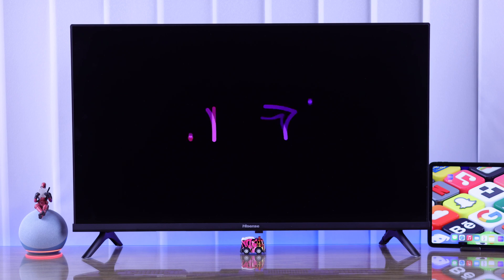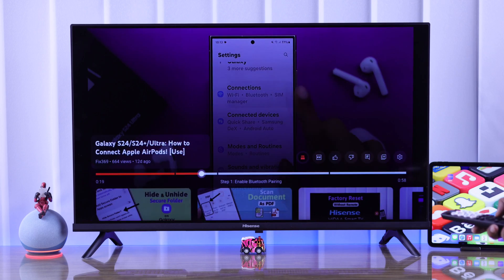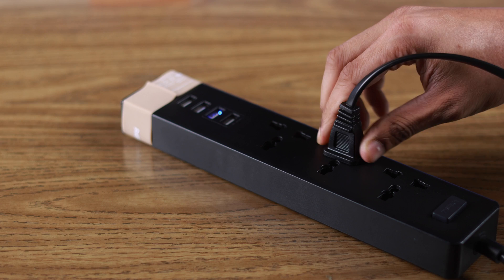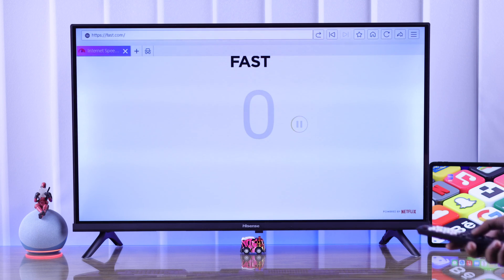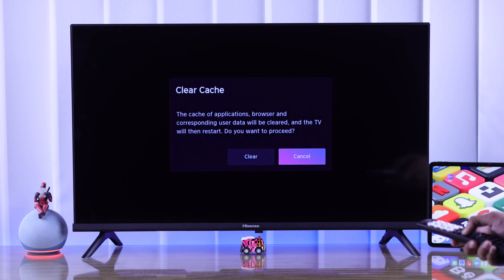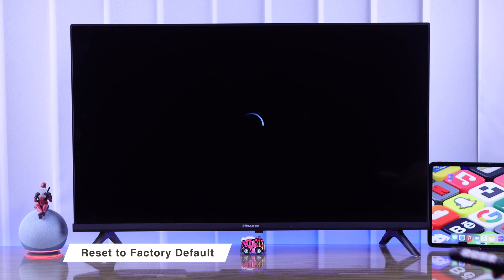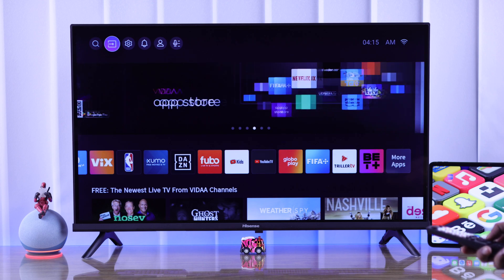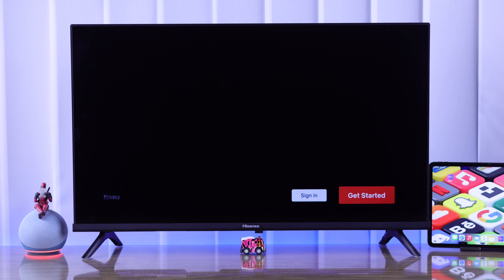Hisense VIDAA Smart TV: Apps Not Working? - Fixed: YouTube, Netflix, Disney Plus, etc.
Apps like YouTube, Netflix, Disney Plus, Hulu, etc. suddenly stopped working on Hisense VIDAA Smart TV? Suffering from various App issues on Hisense Smart TV with VIDAA OS?

* Apps not opening,
* Apps won’t load,
* Apps keep crashing randomly,
* Apps frozen,
* Apps not responding,

Don’t panic, the Fix369 Team brought you 5 simple and swift solutions to fix YouTube, Netflix, Disney Plus or any other Apps not working on Hisense VIDAA Smart TV.

0:00 Hisense VIDAA TV Apps not working,
0:21 Solution 1: Cold Boot your TV
0:38 Solution 2: Check the WiFi Connection
0:52 Solution 3: Clear Cache for all apps
1:09 Solution 4: Uninstall/Reinstall apps
1:28 Solution 5: Factory Reset